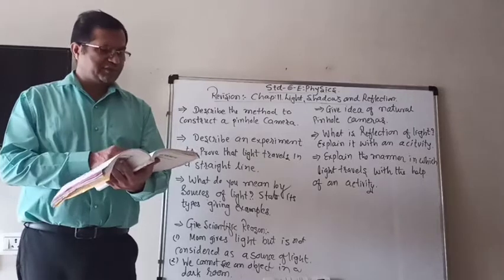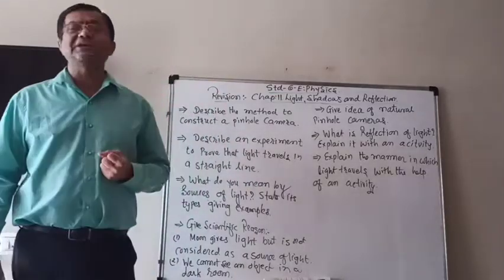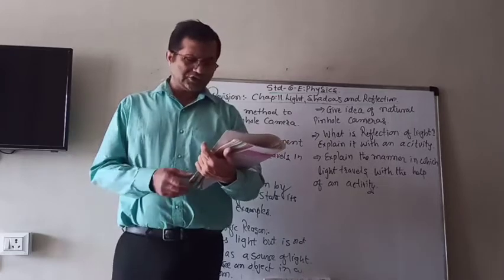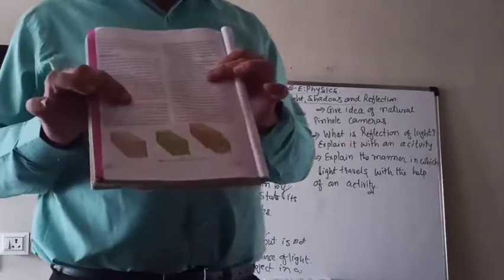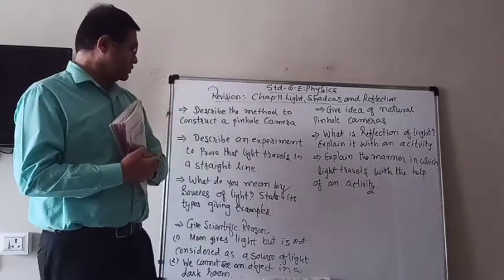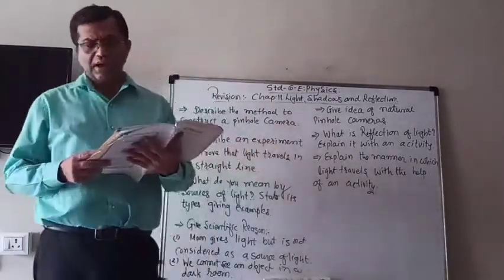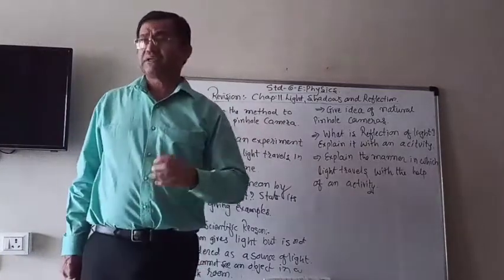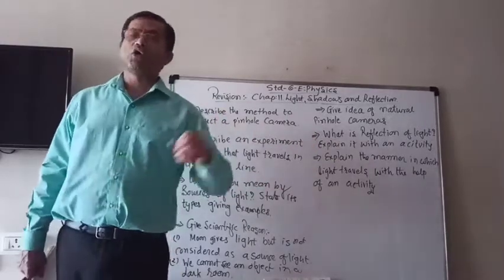STD6-E PHYSICS REVISION CHAP-11(FINAL VIDEO)